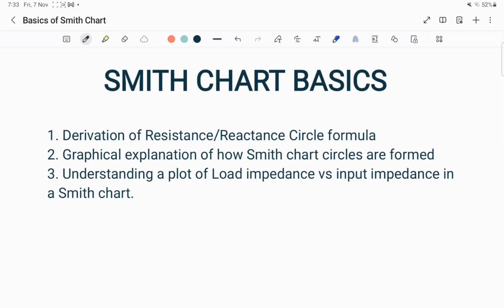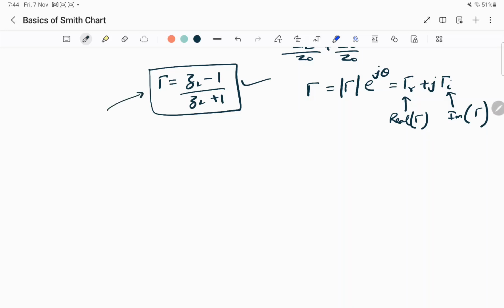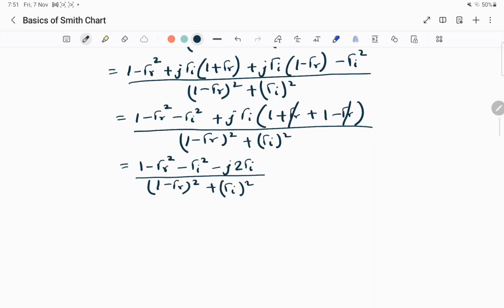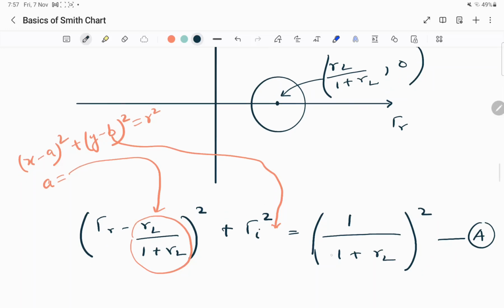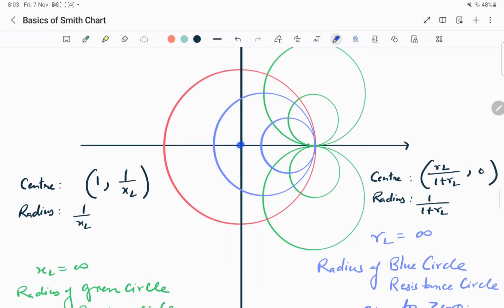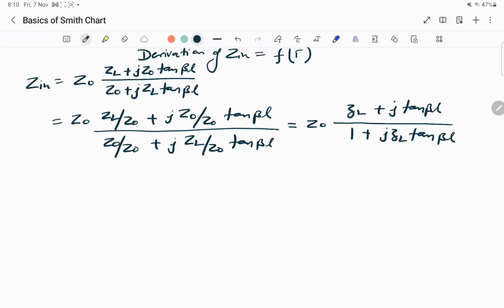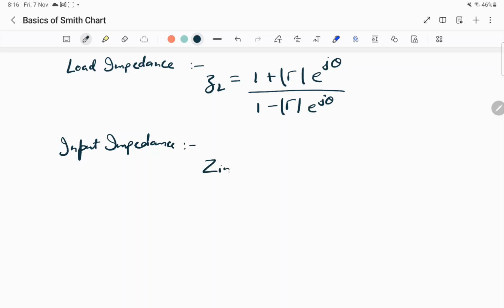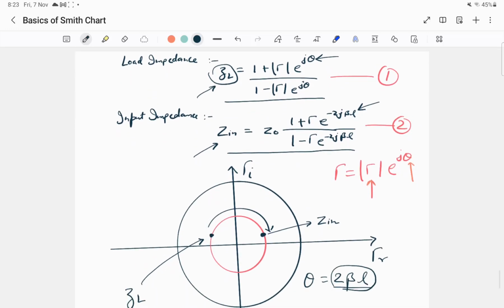You Know One Impedance You Can Find the Other in a Smith Chart | Load Impedance vs Input Impedance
In this lecture, a detailed derivation of resistance and reactance circle formulas are presented and the formation of Smith Chart is explained. The expression of Load Impedance and Input Impedance are compared to analyse the movement in a Reflection Coefficient circles. This helps the studends to determine the input impedance, if load impedance being know earlier and vise-versa using Smith Chart.